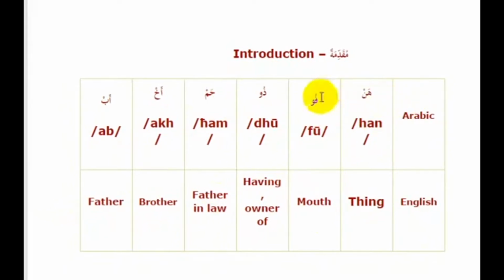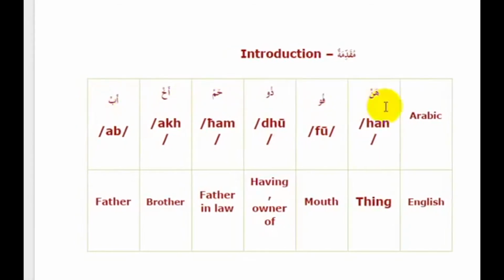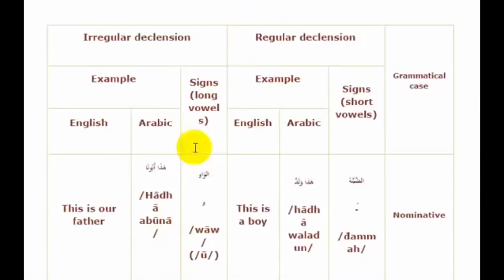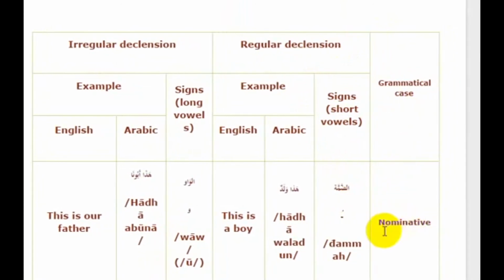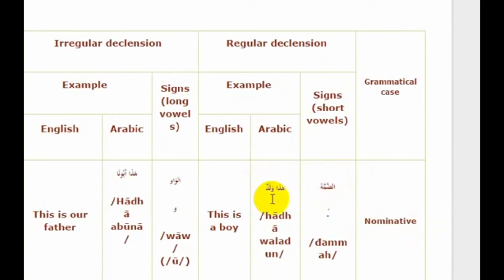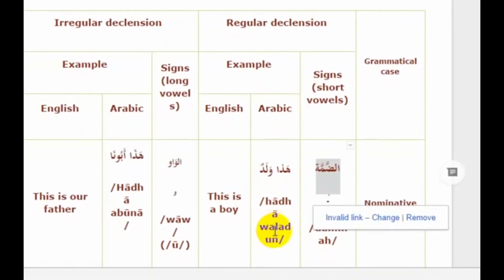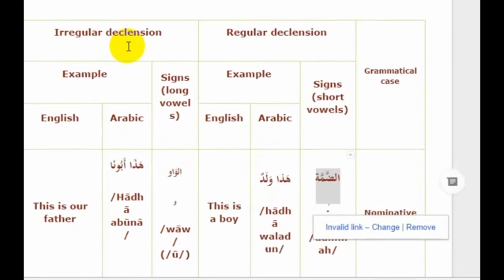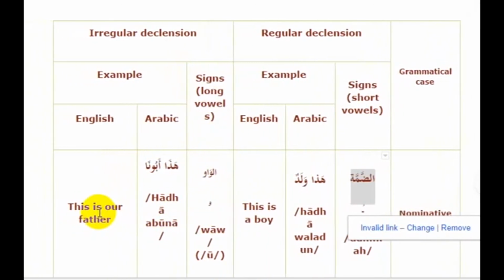Learn Arabic -The Six Nouns In Arabic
In this beginner's guide to learning Arabic, we'll cover the six nouns in Arabic that are essential for understanding the language. These nouns are used in everyday conversations and will help you build a strong foundation in Arabic. Start your journey to learning Arabic with this informative video!